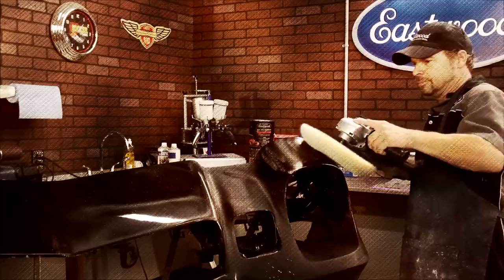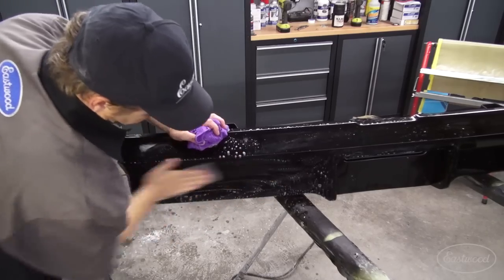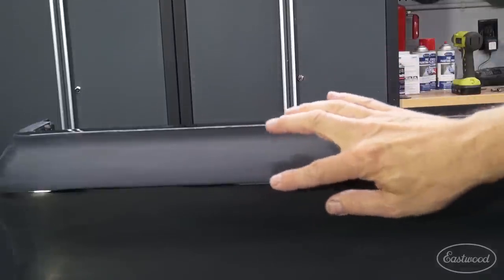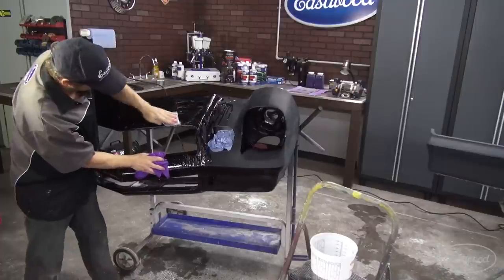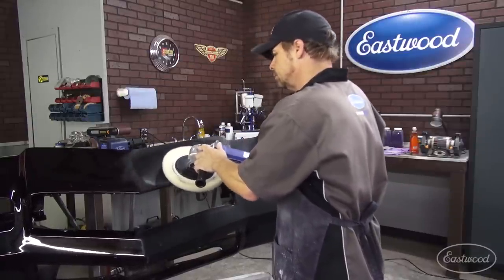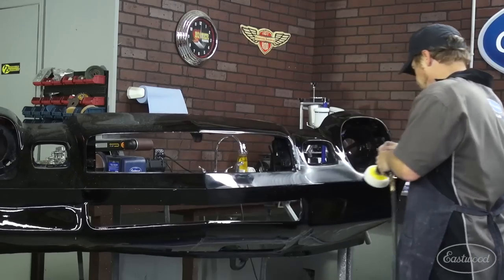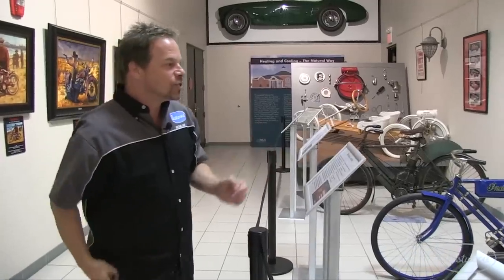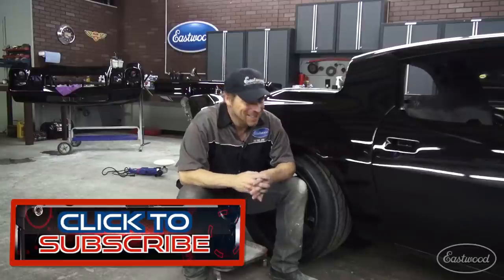How To Color Sand & Buff Your Car's Paint on Hands-On Cars Ep 15 - Eastwood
The Camaro is painted Gloss Black and in this episode Kevin Tetz teaches you how to color sand and buff your paint job to make it look perfect.  You may think it looks good with fresh paint, but once you see it buffed, you'll see how great it can look.  All on episode 15 of the web series Hands-On Cars.

He buffs the front and rear bumpers of his 1978 Z/28 Camaro, which have a lot of bends, curves and shapes - so you'll learn all the tricks you need to know to buff your car and make it look great.  He starts by using Eastwood sand paper to remove imperfections in the clear.  he then moves on to 3M Trizact Paper to remove any fine scratches caused by the sand paper.  And remember not to sand those peaked edges - it's too easy to cut through your clear.  Also, don't forget to soak your sand paper in water and soap to make it last.  And keep your area wet when you're sanding.

KT uses the Eastwood Buffer Polisher that has a slow start and variable speed to buff the  large areas.  He then moves on to a small 3" Eastwood Buffer.  He has multiple buffing pads for each - starting with a coarse wool pad and moving to a soft foam pad.  He uses the Norton Liquid Ice System to buff it perfect.

Before the episode is over he visits the AACA Museum in Hershey Pennsylvania - Chocolate Town - to see the awesome display of antique Indian motorcycles.  Some motorcycles are over 100 years old - including one with "skis" on each side for riding in the snow.   Plus a "buckboard" type vehicle that was basically a go-cart and was considered street legal at the time.

Tetz has almost transformed his beat up 78 Z into a Pro-Touring Machine!

Kevin is definitely an Eastwood Guy.  Are You?